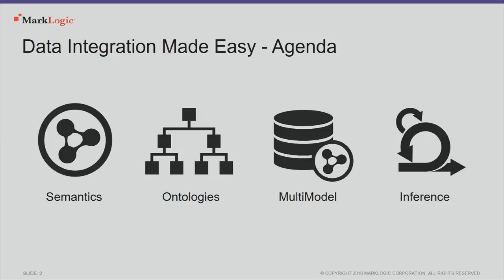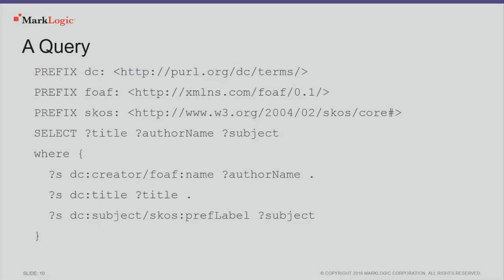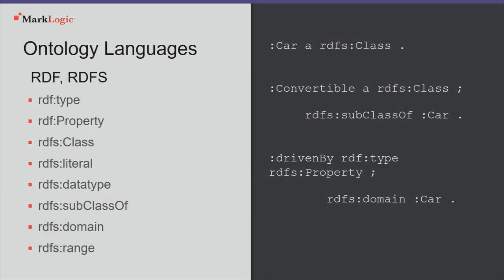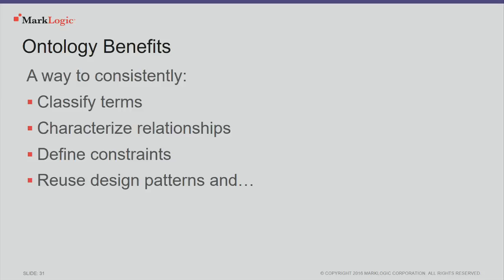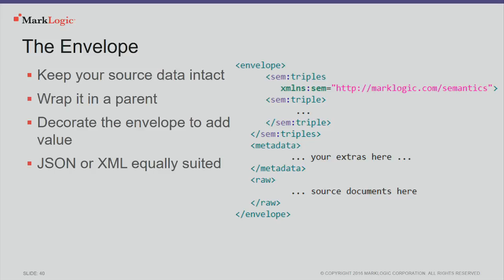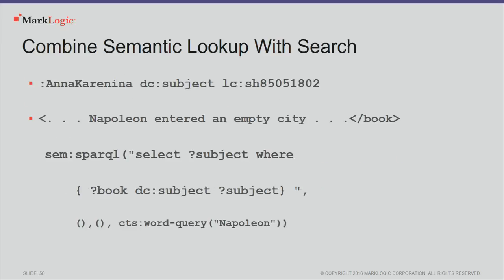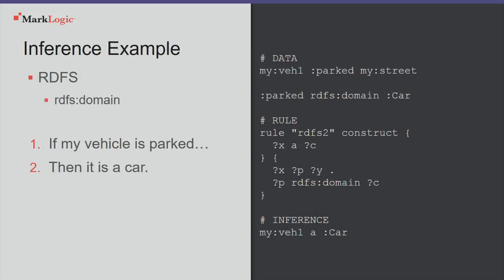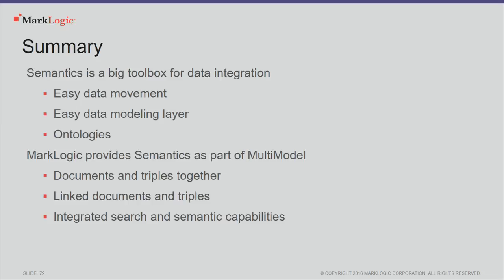MLW SF: Semantics Deep Dive Data Integration Made Easy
What is the Semantics of Data? It’s the facts and relationships that describe your data – this is sometimes referred to as Smart Data. In this session, MarkLogic Lead Engineer, Charles Greer, walks through a series of steps to integrate data from silos and create a unified 360 view of everything. At each step he will refine and apply the Semantics of Data for added value and added insights.